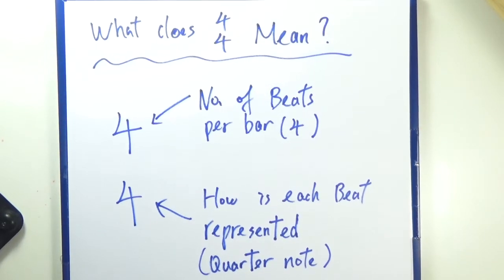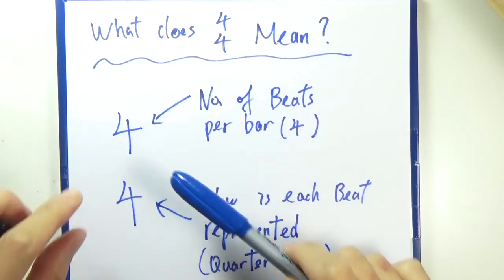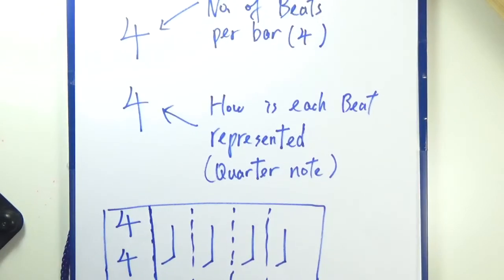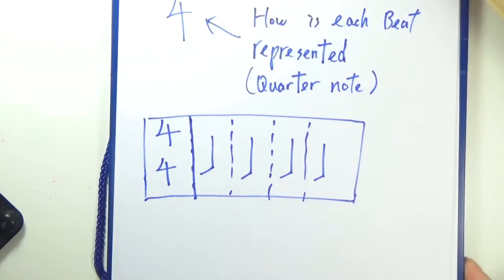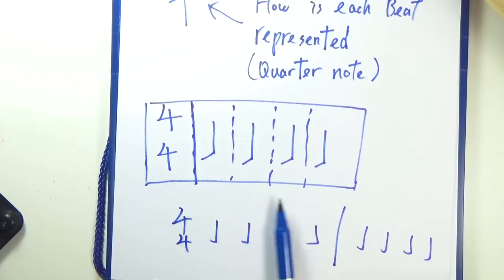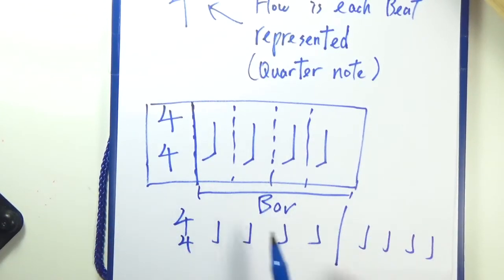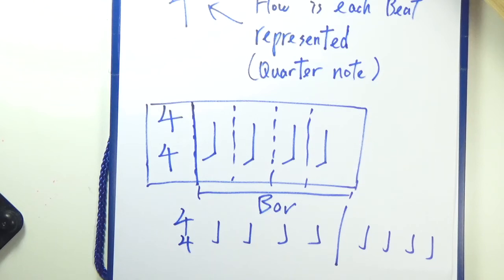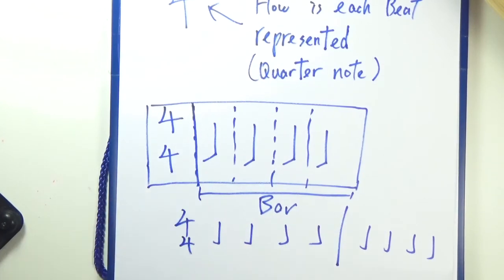Ch 4 Part 2 What does 44 mean